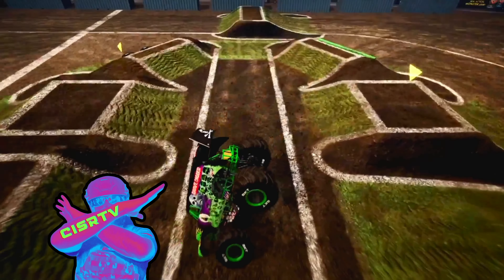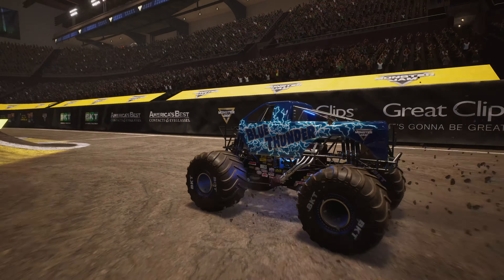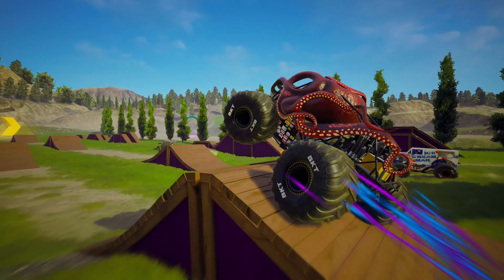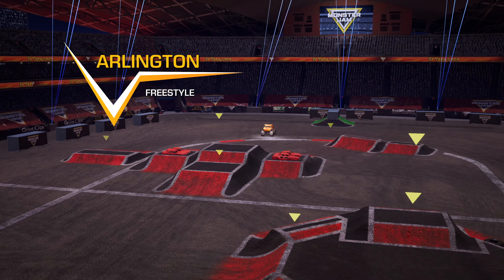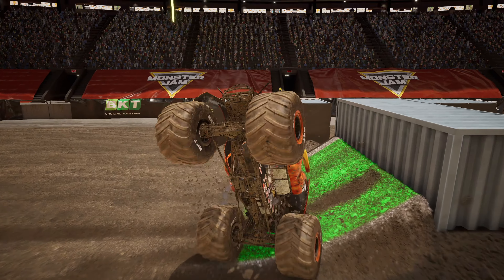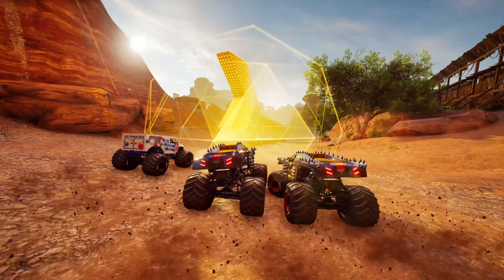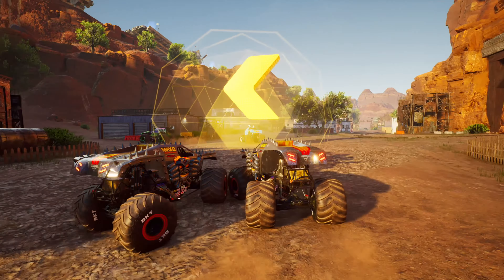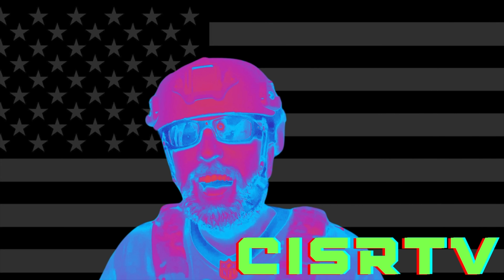Monster Jam CRAZY Racing, Freestyle, Crashes, & High Speed Jumps #17 | GRAVE DIGGER | EL TORO LOCO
It's a Monster Jam competition that has racing, freestyle, timed destruction, arena, and stunt competitions!  You're going to see crazy tricks and insane action like backflips, front flips, moonwalks, stoppies, wheelies, and all sorts of other big air tricks from our monster trucks!

Announcer commentary is high energy and family friendly.

This is an exciting Monster Jam adventure played out in Monster Jam STEEL TITANS 2 on XBOX.